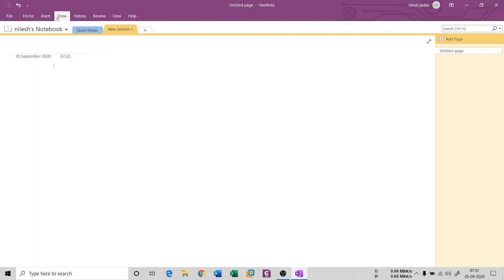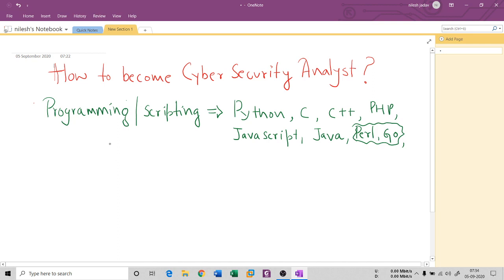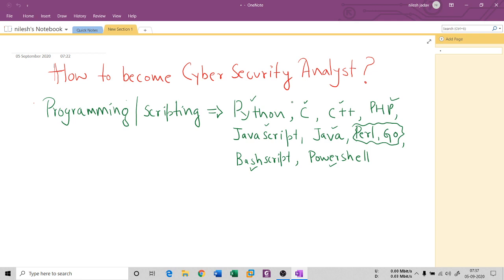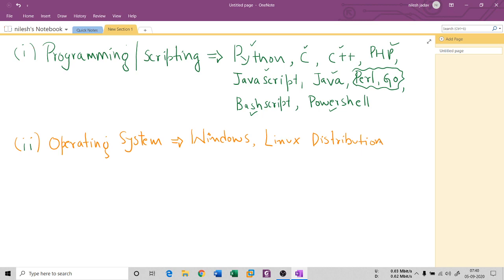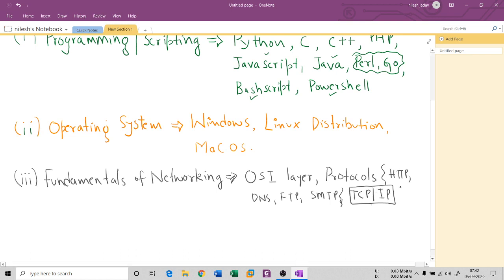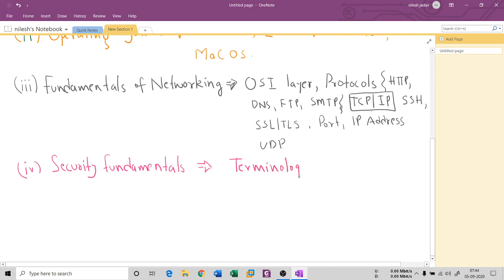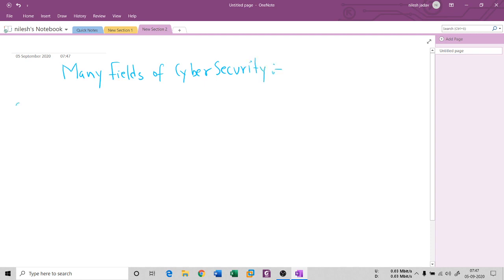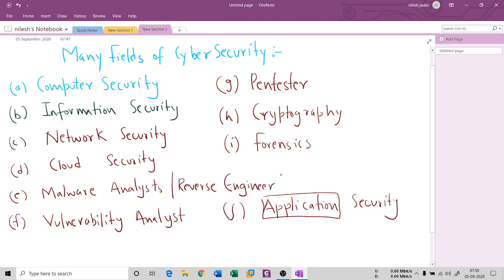Introduction to CyberSecurity | How to become Cybersecurity Analyst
In this session, we had covered different aspects of cybersecurity and how to become a cybersecurity specialist/analyst.

The prerequisite of cybersecurity :

a) Programming/Scripting Language
b) Fundamentals of Network
c) Operating System
d) Security Aspects
e) Web Development
f) Publish any development